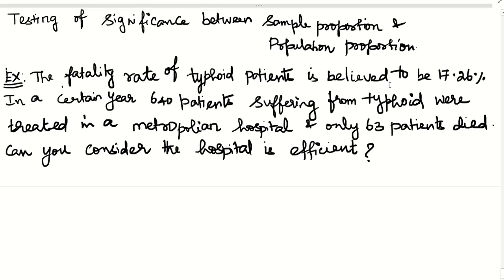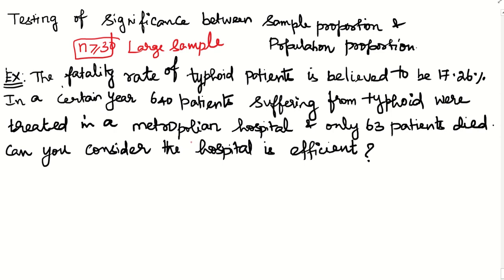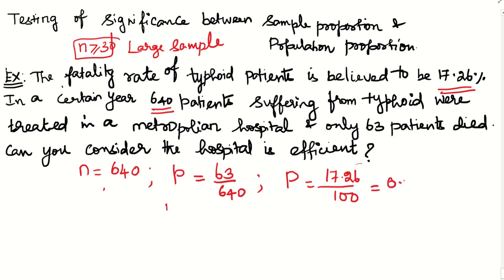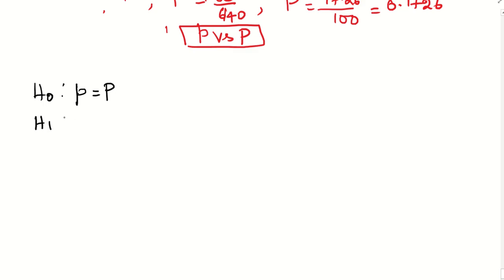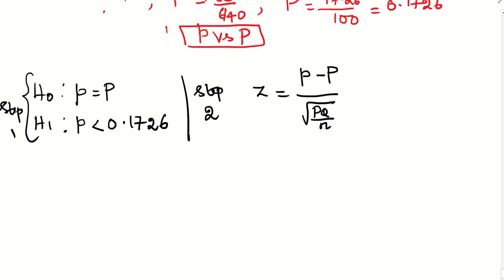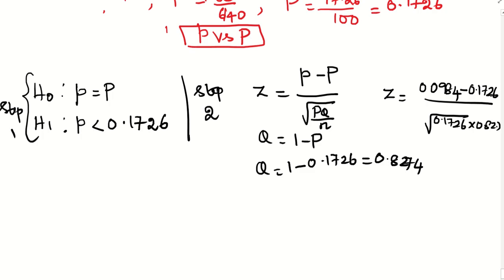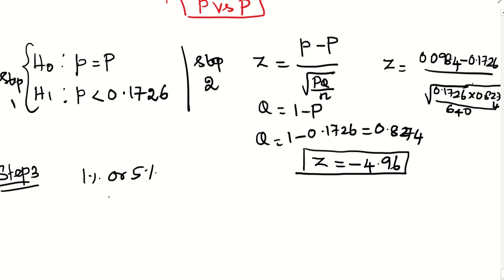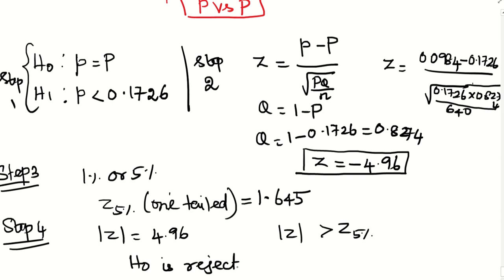Testing of significance of sample and population proportions,Dr.S.Mohanaselvi,SRMIST